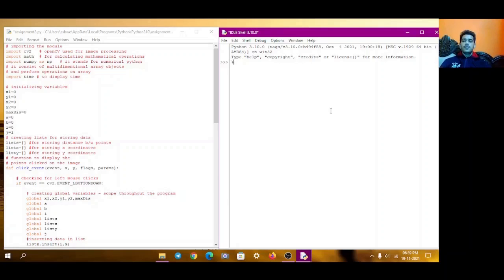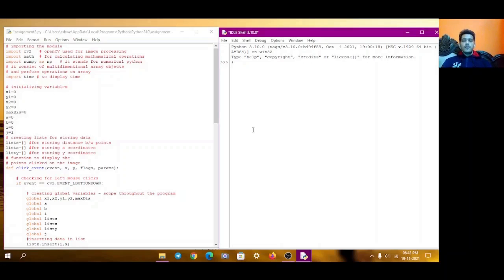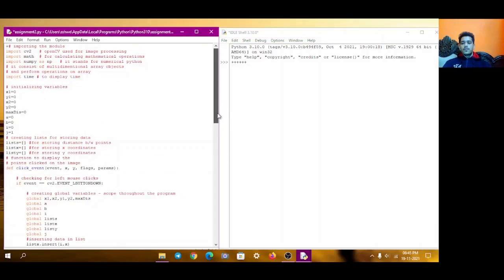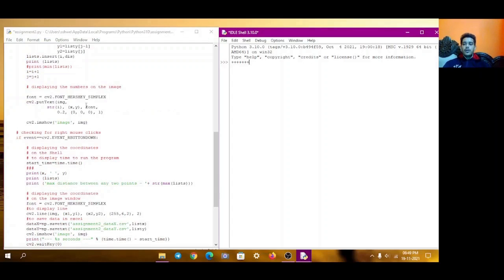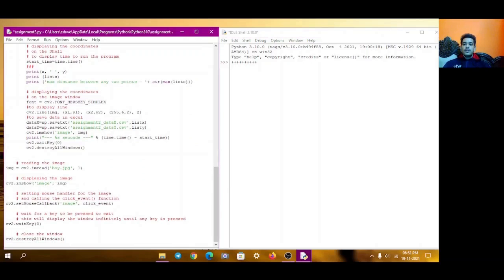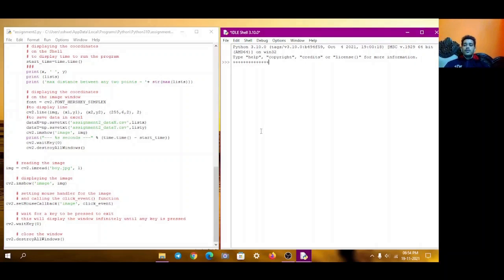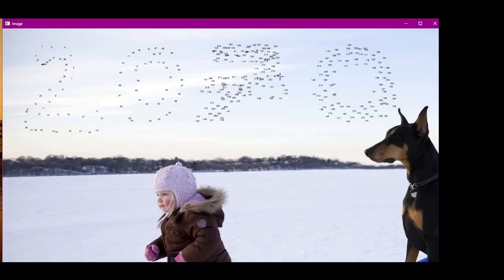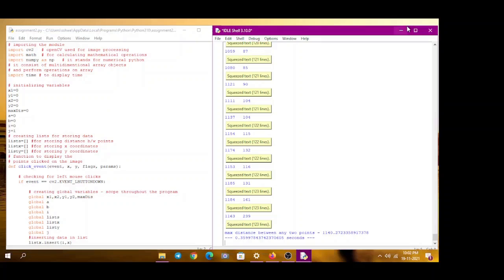DIST. CALC. USING OPENCV IN PYTHON | ASSIGNMENT2 | IIITKOTA | ANIKET SINGH | 2020KUEC2070 | ROBOSTAR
Hey Guys ! Welcome To ROBO STAR💖🤖

In Today's Video I Will Explain My PYTHON lab Assignment#2 "DISTANCE CALCULATOR USING OPENCV IN PYTHON"

This project cannot be completed without the proper guidance of our professor DR. ANKUSH VASHISHTA SIR.

ROBO STAR💖🤖

Video By:-
ANIKET SINGH
2020KUEC2070